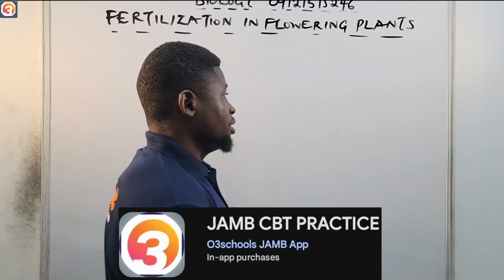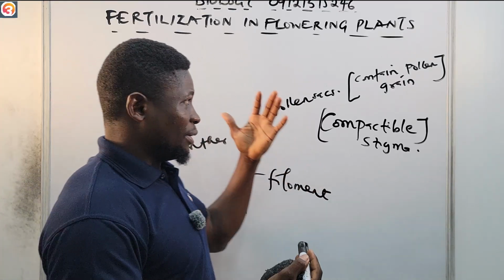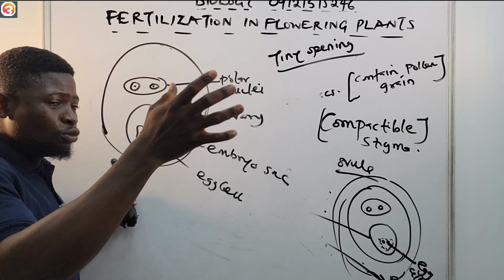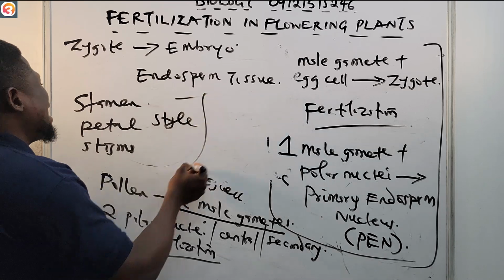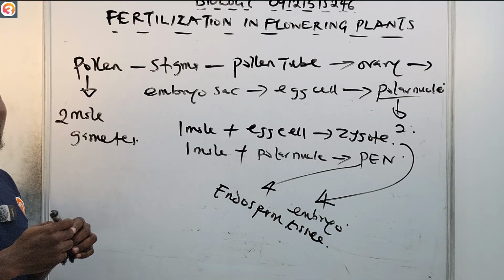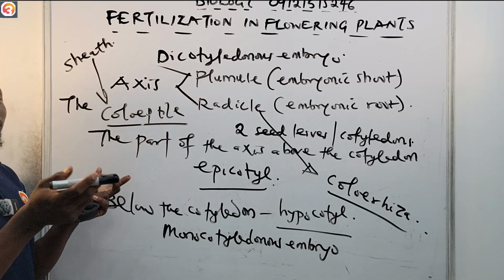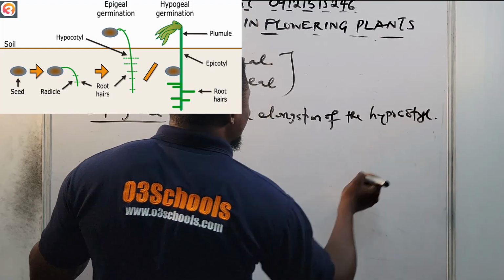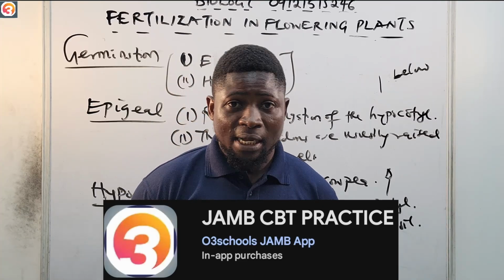JAMB/WAEC Biology 2027 EP 104 - Fertilization in Flowering plants + Free JAMB/WAEC Past Questions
JAMB/WAEC Biology EP 104 - Fertilization in Flowering Plants + Free JAMB/WAEC Past Questions and Answers

Welcome to Episode 104 of our JAMB/WAEC Biology Tutorial Series where we study Fertilization in Flowering Plants, one of the most important and frequently tested topics in JAMB, WAEC, NECO, Post UTME and School of Nursing examinations.

Fertilization is the process that follows pollination and leads to the formation of seeds, fruits and ultimately new plants.

Topics covered include:

• Meaning of Fertilization
• Events Leading to Fertilization
• Pollen Germination
• Pollen Tube Formation
• Double Fertilization
• Formation of Seeds and Fruits

What is Fertilization?

Fertilization is the fusion of the male gamete and female gamete to form a zygote.

In flowering plants, fertilization takes place inside the ovule located within the ovary.

The following processes occur before fertilization:

✓ Pollination takes place.

✓ Pollen grains land on the stigma.

✓ Pollen grains absorb moisture and germinate.

✓ A pollen tube develops.

✓ Male nuclei move through the pollen tube.

✓ The pollen tube enters the ovule through the micropyle.

✓ Fusion of gametes occurs.

Pollen Germination and Pollen Tube Formation

After pollination, the pollen grain germinates on the stigma and forms a pollen tube.

The pollen tube grows down through the style into the ovary carrying the male nuclei towards the ovule.

This process ensures successful transfer of male gametes to the embryo sac.

Double Fertilization

Double fertilization is a unique feature of flowering plants.

It involves two fusion events:

One male nucleus fuses with the egg cell to form the zygote.
The second male nucleus fuses with the two polar nuclei to form the endosperm.

The endosperm serves as food storage tissue for the developing embryo.

The male and female gametes involved in fertilization are produced through meiosis.

Importance of Double Fertilization

✓ Leads to embryo formation.

✓ Produces endosperm for nourishment.

✓ Increases efficiency in seed formation.

✓ Ensures successful reproduction.

Changes After Fertilization

After fertilization:

✓ The zygote develops into an embryo.

✓ The ovule develops into a seed.

✓ The ovary develops into a fruit.

✓ The ovary wall develops into the fruit wall (pericarp).

Importance of Fertilization

✓ Ensures continuity of species.

✓ Produces seeds and fruits.

✓ Introduces genetic variation.

✓ Supports plant propagation.

In flowering plants, the ovule develops into a:

A. Fruit

B. Seed

C. Flower

D. Ovary

Correct Answer: B (Seed)

Define fertilization.

Answer:

Fertilization is the fusion of male and female gametes to form a zygote.

What is double fertilization?

Answer:

It is the occurrence of two fusion events involving male nuclei in flowering plants.

What is the function of the endosperm?

Answer:

It stores food for the developing embryo.

What develops into a fruit after fertilization?

Answer:

The ovary.

✓ Fertilization occurs inside the ovule.

✓ The pollen tube enters through the micropyle.

✓ Double fertilization is unique to flowering plants.